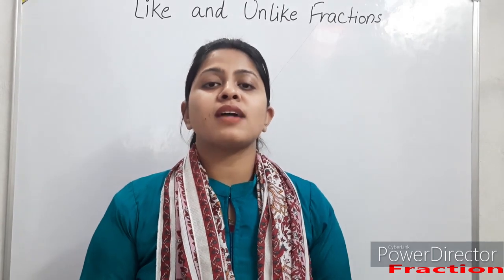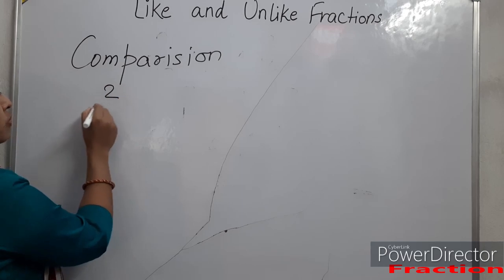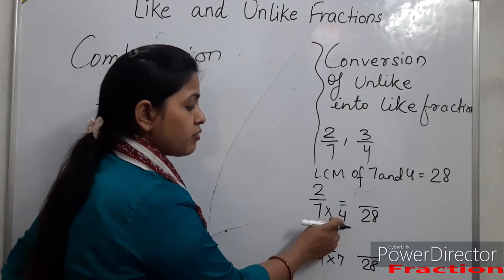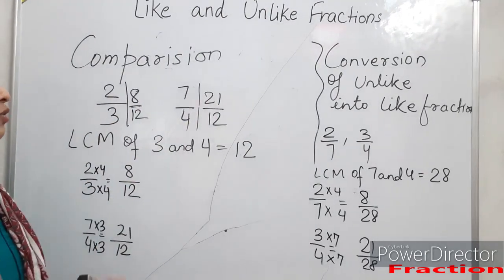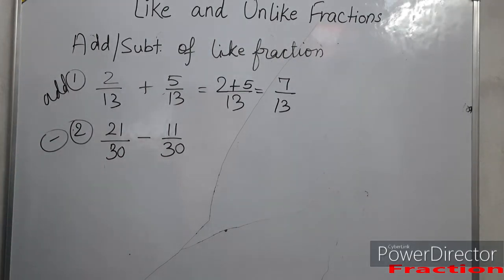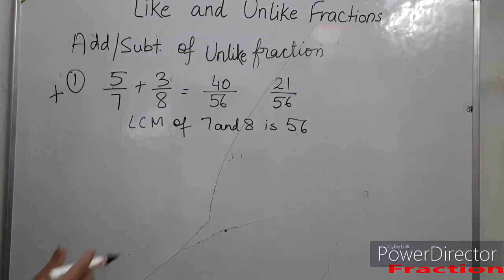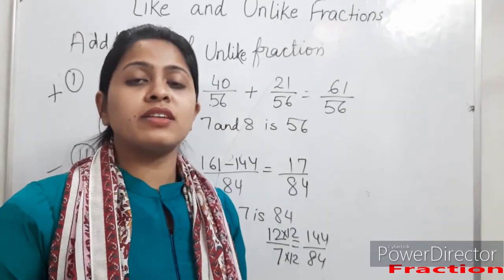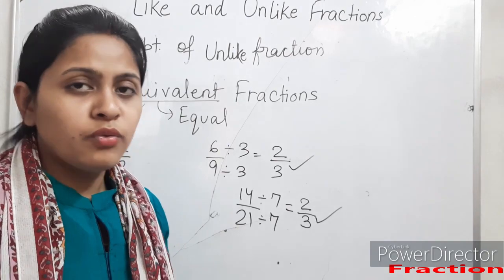Fraction part 2, Like Fraction and Unlike fraction, Equivalent fraction.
Fraction part   2, Like Fraction and Unlike fraction, Equivalent fraction, What is like fraction, What is unlike fraction, What is equivalent fraction, Fraction in detail, problems related to fraction, solved fraction question